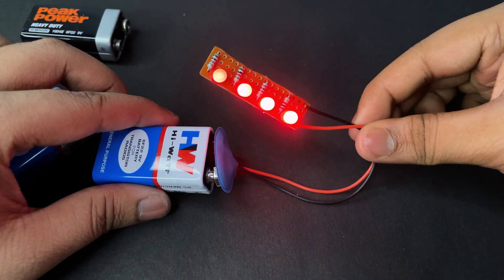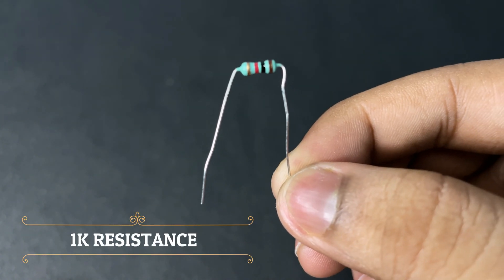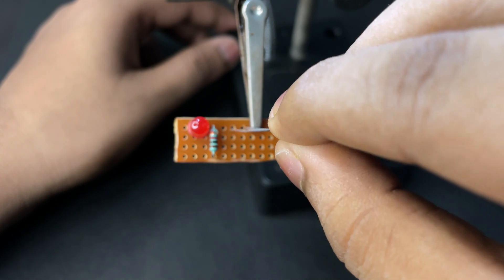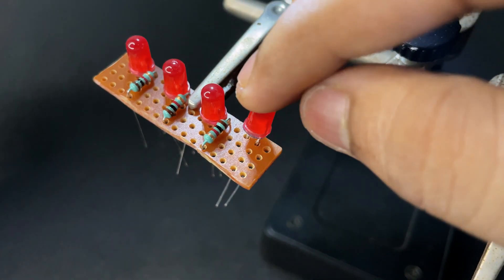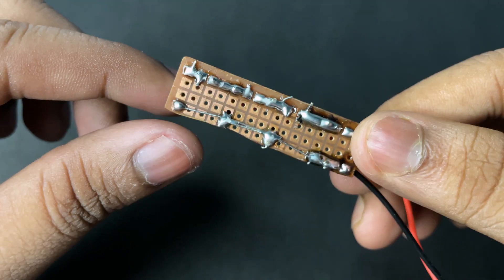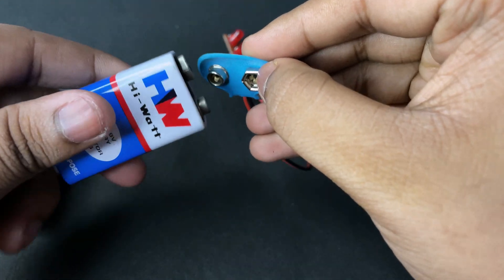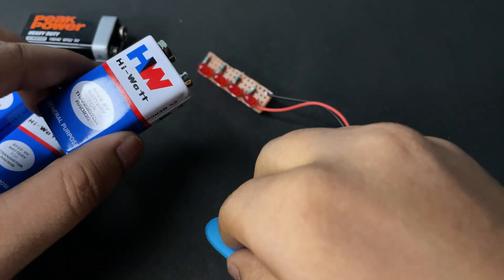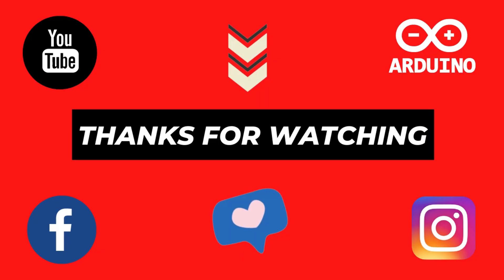DIY SIMPLE 9V BATTERY LEVEL INDICATOR !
HEY GUYS SSUP ! TODAY IM GONNA SHOW YOU HOW TO MAKE BATTERY LEVEL INDICATOR .

COMPONENTS REQUIRED -
1. 4* LED
2. 4* 1K RESISTANCE
3. 9V BATTERY
4. BATTERY CAP
5. PCB